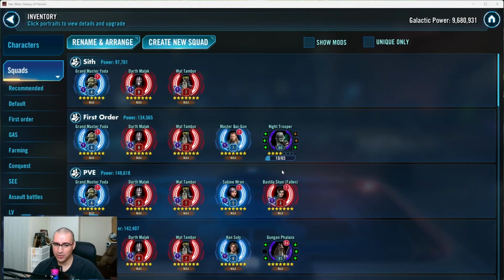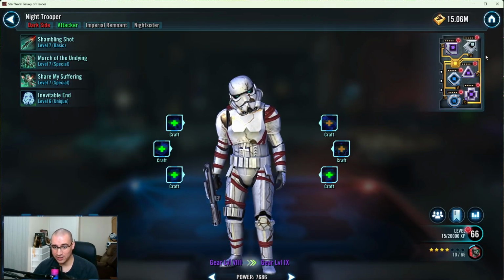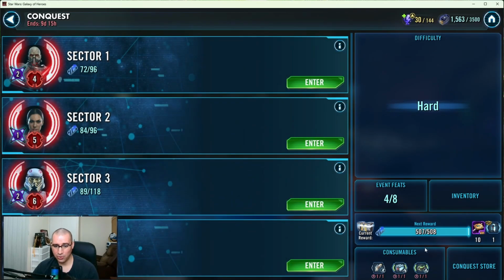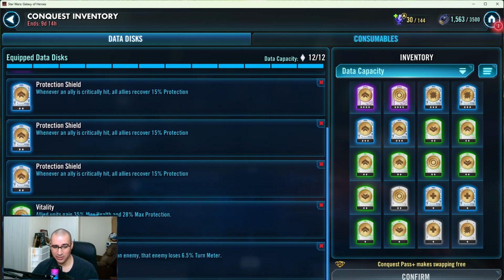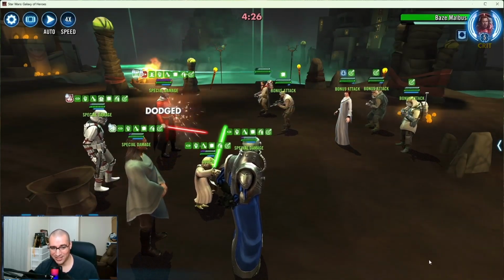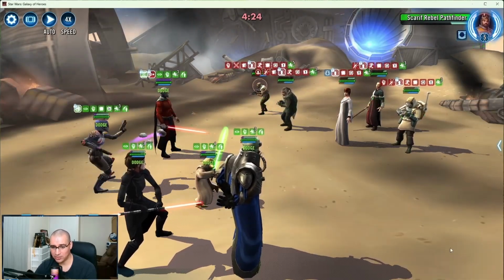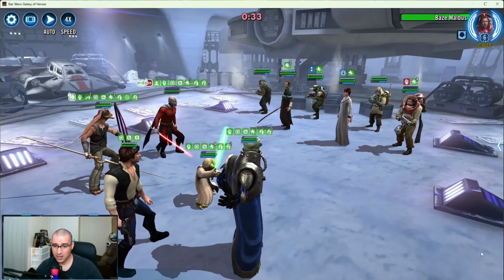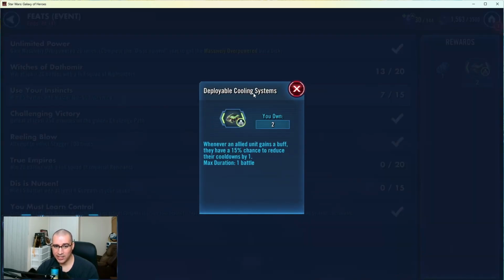Easy Method to Cheese Conquest Feats with Ease! Buffs + Debuffs